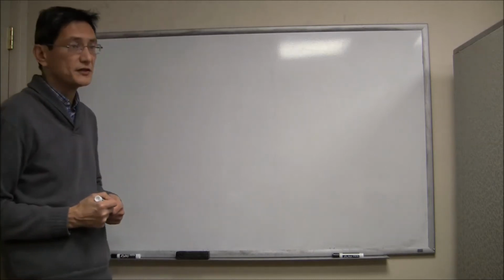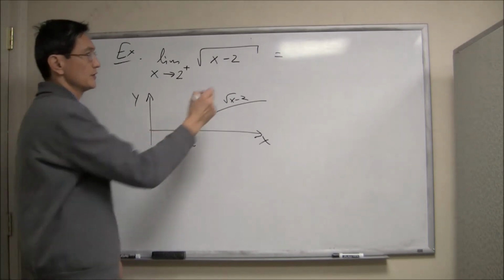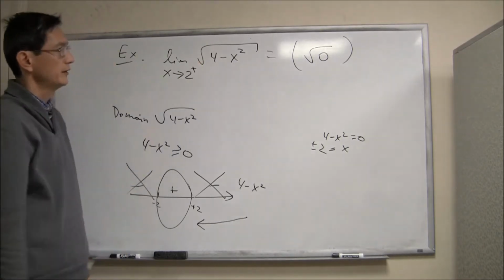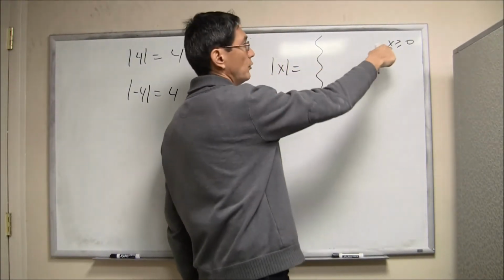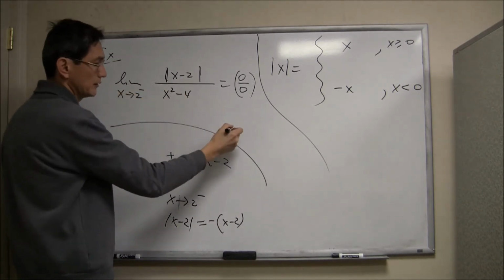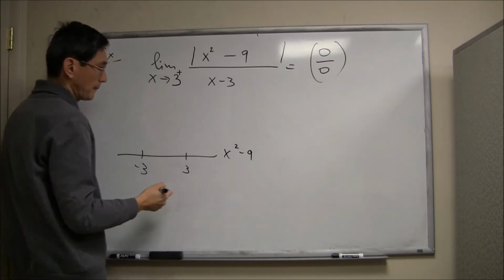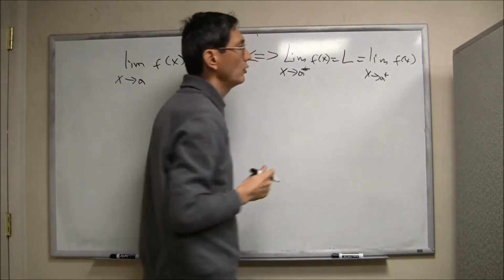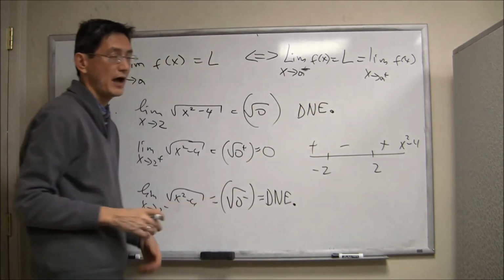Limit Of Function 2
This video shows ways to find one and two sided limits of functions.